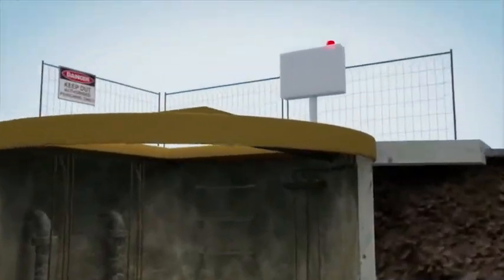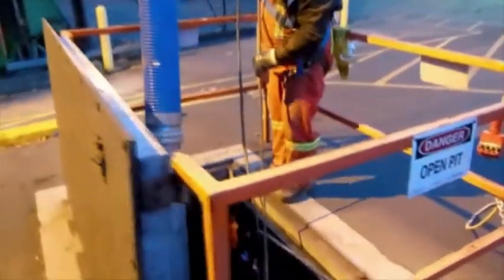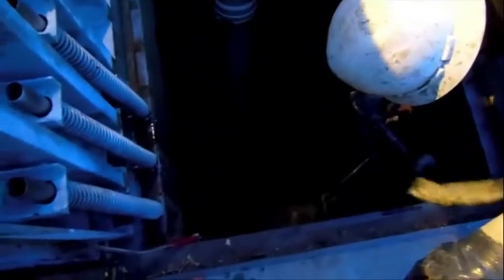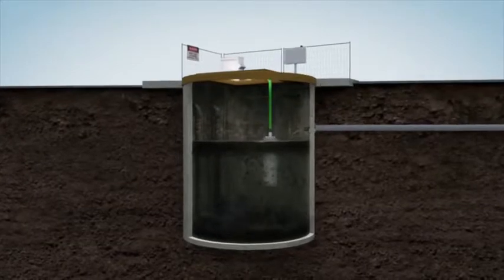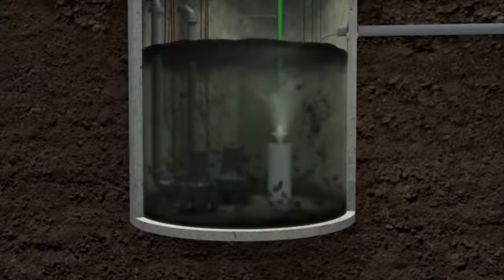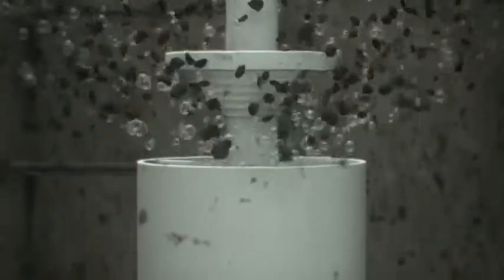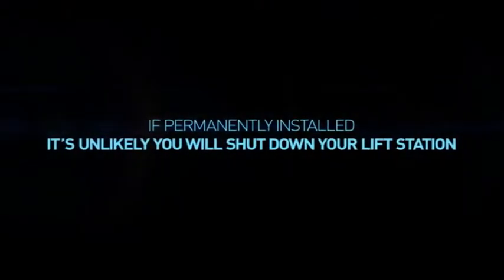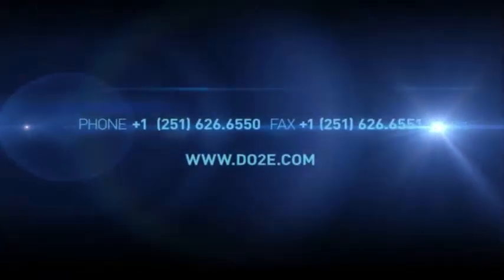DO2E LITTLE JOHN DIGESTER